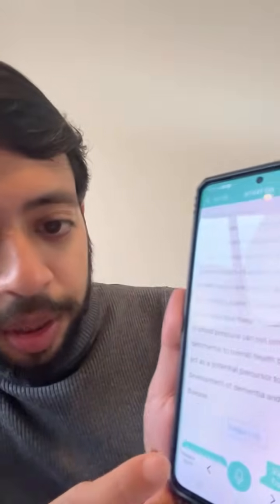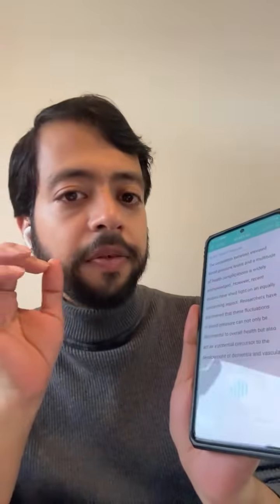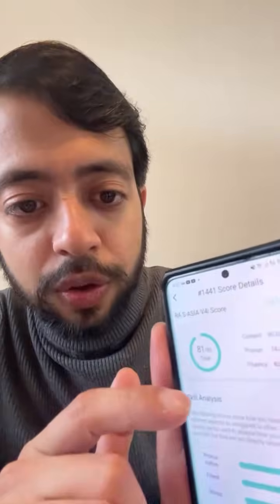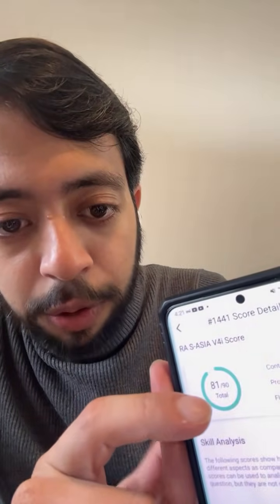PTE Speaking Module - Read Aloud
WE OFFER:👇👇👇
✅ Free Live Online Classes – IELTS & PTE Preparation (where you can ask questions)

✅ Paid Classes – Group and Individual Sessions for IELTS & PTE

✅ Test Booking Services – IELTS, PTE, Duolingo, Language Cert, and more

✅ UK Study and Visit Visas

✅ Visit Visas – Schengen Tourist Visa, USA, and Canada

✅ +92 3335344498 (For quick response)
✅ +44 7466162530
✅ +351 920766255